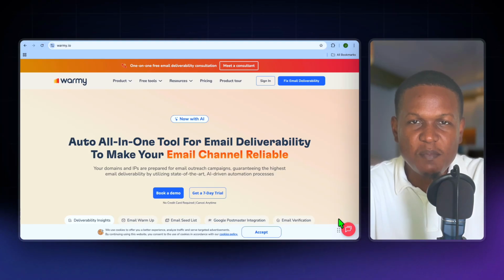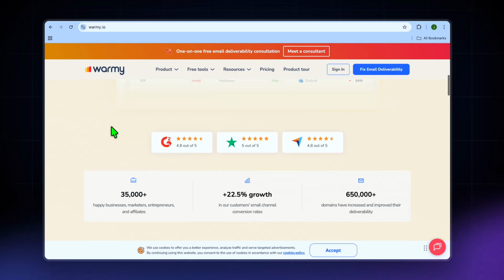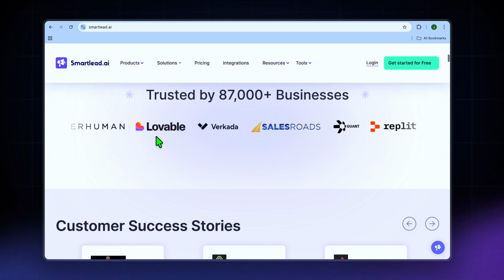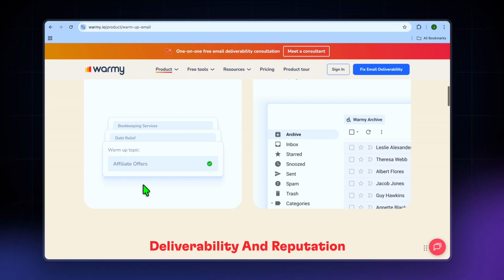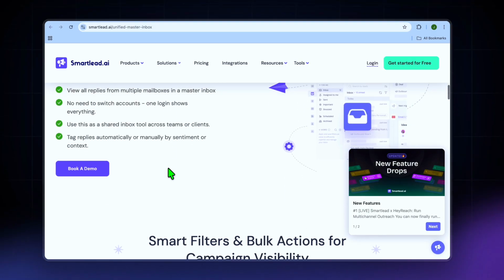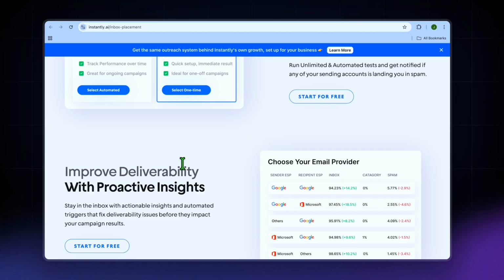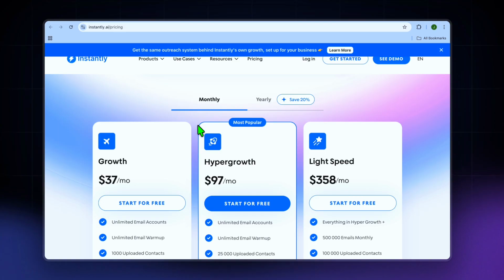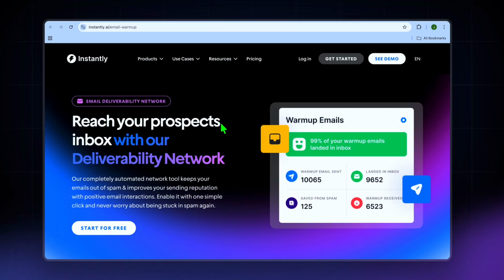WARMY IO VS INSTANTLY VS SMARTLEAD | Which Cold Email Tool Actually Works?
📧 Warmy.io vs Instantly vs Smartlead — which cold email tool is actually best for deliverability and scaling outreach?
In this video, I compare Warmy.io, Instantly, and Smartlead to help you choose the right tool for cold email success.

Whether you’re launching new inboxes, scaling cold outreach, or trying to stop emails from going to spam, this comparison breaks down what each tool does best — and where they fall short.

🔍 What this comparison covers:

Email deliverability & inbox reputation

Warm-up vs sending platforms (what you actually need)

Safety for new domains & inboxes

Scaling cold email campaigns

Automation & control for agencies

Pricing & overall value

Honest pros & cons (no hype)

If you’re deciding between Warmy.io, Instantly, or Smartlead, this video will help you avoid burning domains and wasting money on the wrong setup.

✅ Quick recommendations:

Warmy.io → Best for email warm-up, inbox reputation, and deliverability

Instantly → Best for fast cold email scaling with multiple inboxes

Smartlead → Best for advanced campaign control and agency workflows

👉 Pro tip: Most serious cold email setups actually use Warmy + Instantly or Smartlead together.